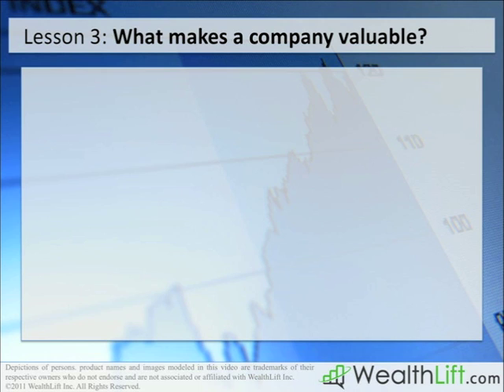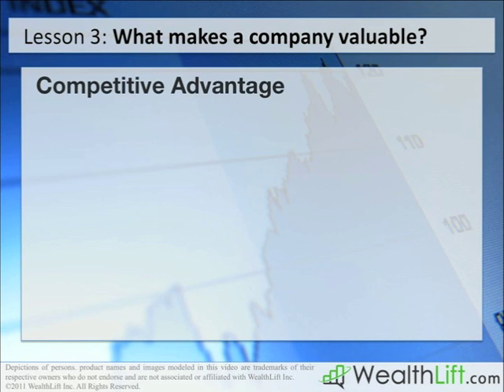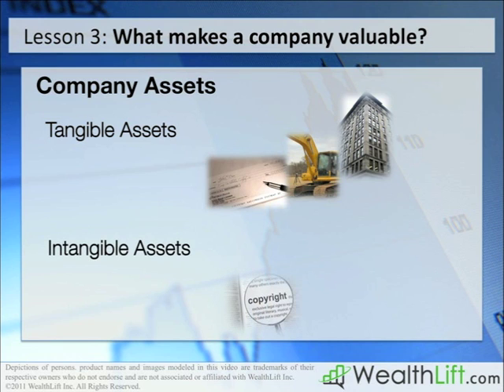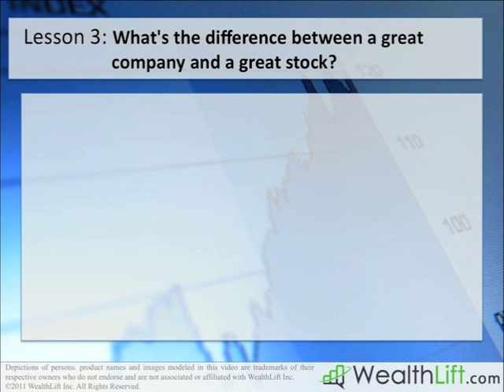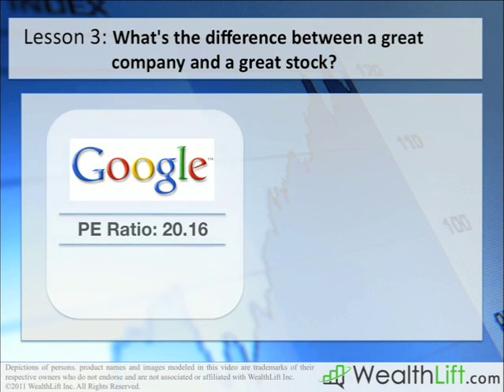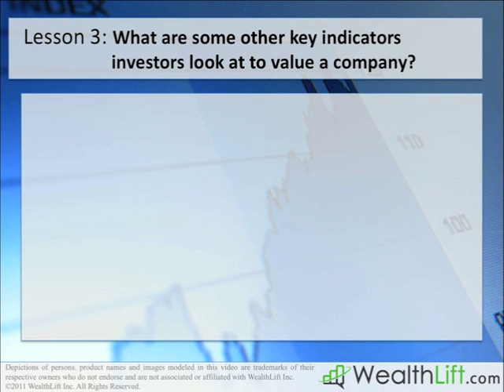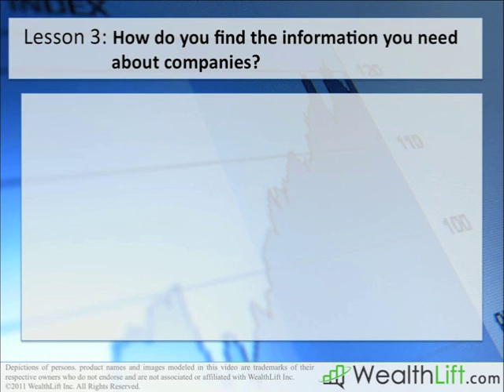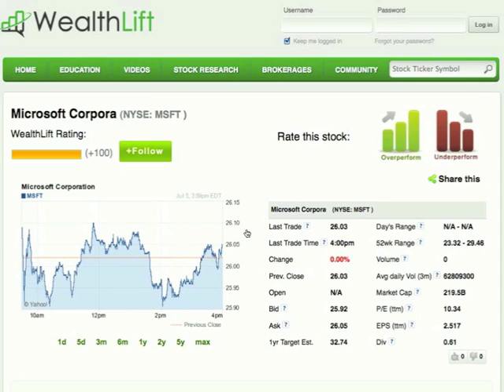Stock Investing Lesson 3 - What makes a company valuable and what makes a stock a "Buy"?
Understand what makes stocks of companies valuable and key stock indicators like EPS and P/E. For more free lessons, stock discussions and to earn $100 for getting educated, go to WealthLift

WealthLift, the best free way to learn investing!